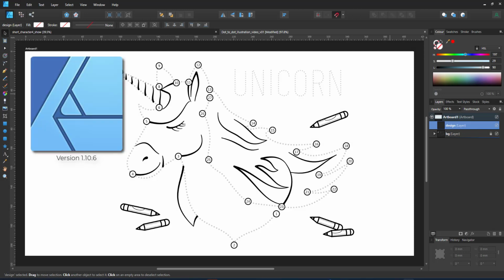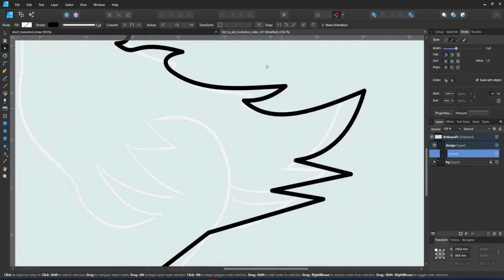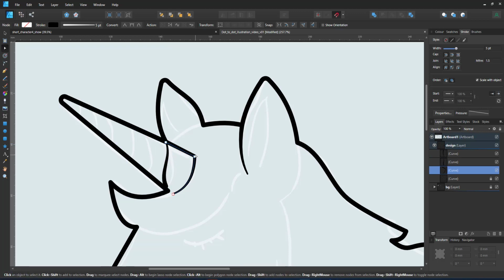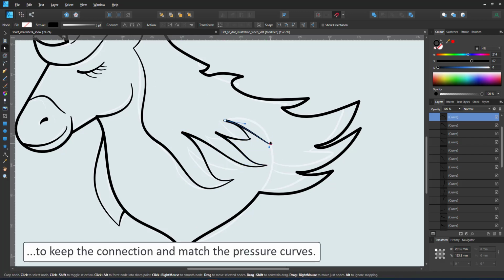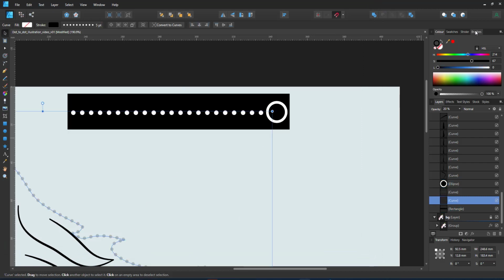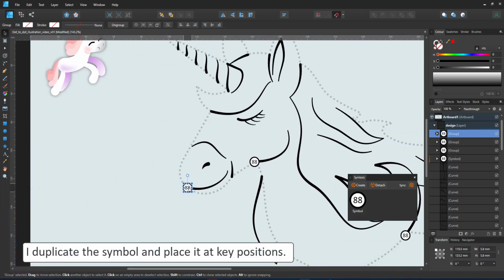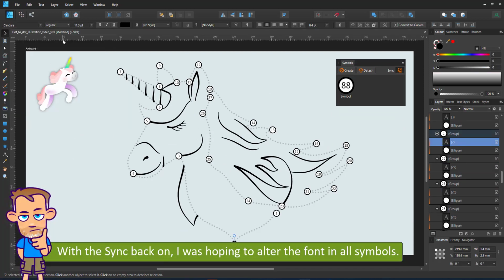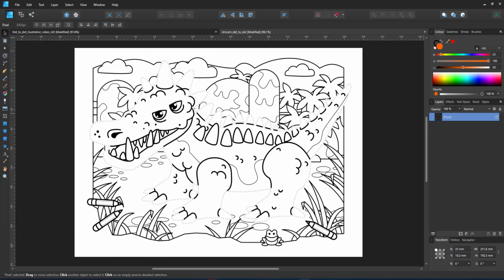Affinity Designer Tutorial - Designing a Unicorn dot-to-dot illustration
In this video tutorial from 2Dgameartguru.com, I will turn a quick sketch into a dot-to-dot illustration.

This video was requested. I created some similar designs in the past and included them as activity pages in the weekly letters to my granddaughter.

I prepared a quick sketch of a unicorn earlier. In Affinity Designer I use the pen tool to create a rough shape that I can easily edit with the node tool. I use the pressure curve to taper the more detailed line art.

My plans to use a textured brush as well as symbols for the numbers turned out to be mistakes - but that happens [especially while you try and keep the recording going ;) ].